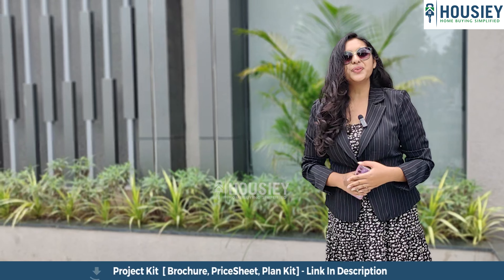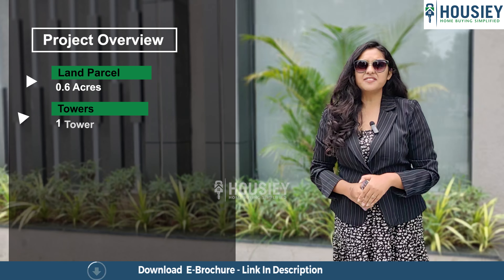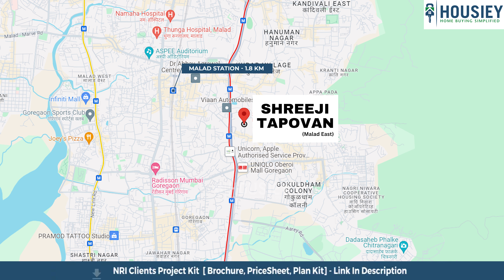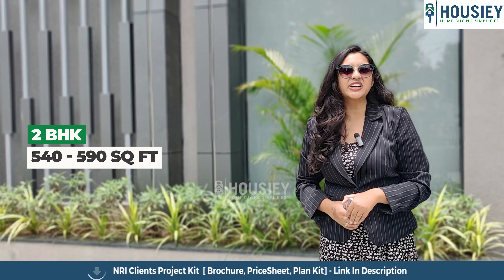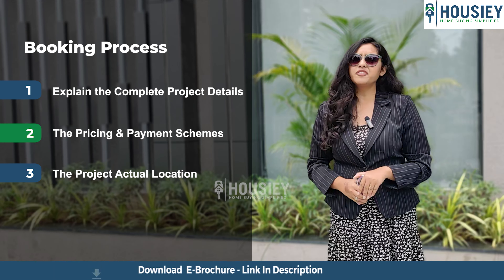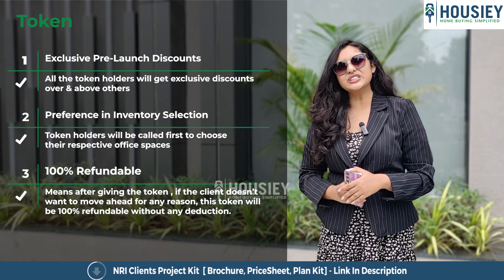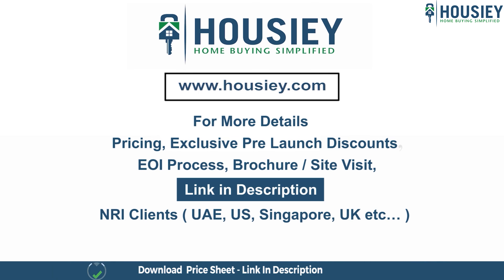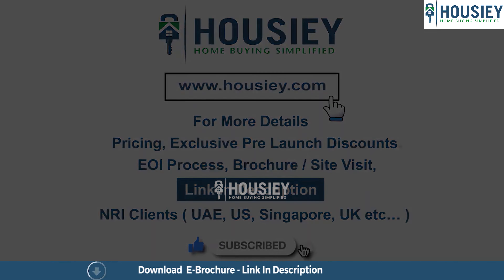Shreeji Tapovan Malad East | Teaser- Pricing, Offer, Plan | Shreeji Sharan Group Malad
Shreeji Tapovan Malad East Of Teaser- Pricing, Offer, Plan along with Shreeji Sharan Group Malad Project overview & Review

✅Pros & Cons
✅Unboxing / Sample Flat Videos
✅3D Viewing

Project Timeline -
00:26 Project Overview
00:41 Location
00:59 Amenities
01:12 Carpet Area
01:29 Booking Process

Shreeji Sharan Tapovan project overview -
Project will be constructed on approx 0.6 acres of land parcel, consisting of 1 tower with Basement +  4 levels of podiums + 30 Residential floors having 1 BHK & 2 BHK Premium apartments

Shreeji Tapovan Location -
Project is located off Western express highway,, Malad East, Mumbai
Dindoshi Metro Station at a distance of 500 meters
Oberoi Mall  is around 1.1 kms
Malad Station 1.8 km from project

Shreeji Malad Project amenities-
Project has 40+ Luxurious Amenities likes of -
● Banquet Hall
● Gymnasium
● Indoor Games
● Kids Play Area
● Garden area and many more

Shreeji Tapovan Malad carpet area
Project has 1 BHK, 2 BHK premium residences with -
1 BHK carpet area of 390 sq ft
2 BHK carpet area range of 540 to 590 sq ft usable carpet area
Jodi Options also Available

Shreeji Sharan Group Malad East booking process -
Project pre-booking window is open now, we are inviting client to our site, Where our sales team will 1) Explain the complete project details along with the project
2) Will share the pricing & payment schemes
3) Will show the project actual location

& then if you like the project, then they can pre book by paying a token amount  Rs 1 Lakh For 1 BHK & Rs 2 Lakhs For 2 BHK.

This token will have multiple benefits -
1) Exclusive Launch Discounts - All the token holders will get exclusive discounts over & above others
2) Preference in Inventory Selection - Token holders will be called first to choose their respective office spaces
3) 100% Refundable - Means after giving the token, if the client doesn't want to move ahead for any reason, this token will be 100% refundable without any deduction.

So everyone, this was the Teaser of the residential project of Shreeji Sharan Group new launch Shreeji Tapovan located in Malad East